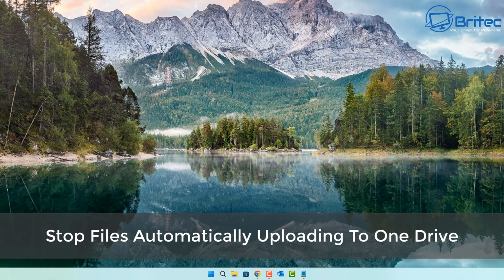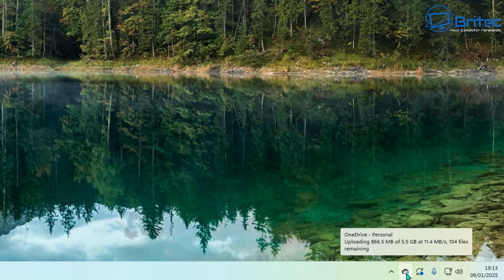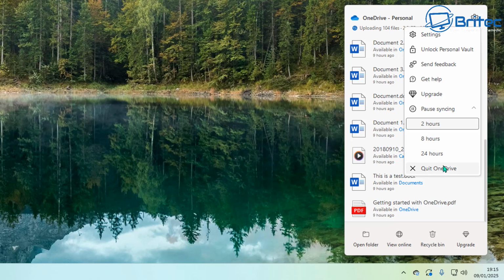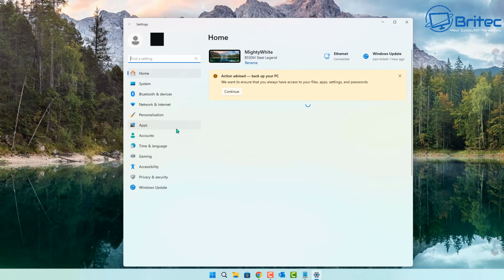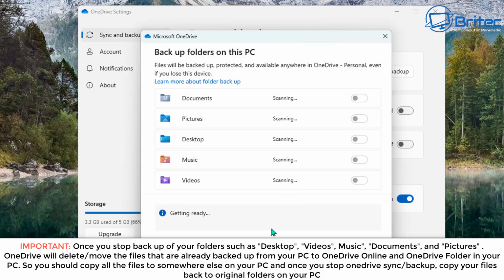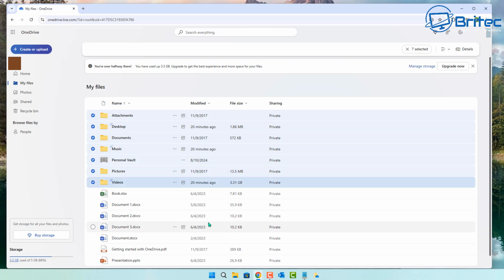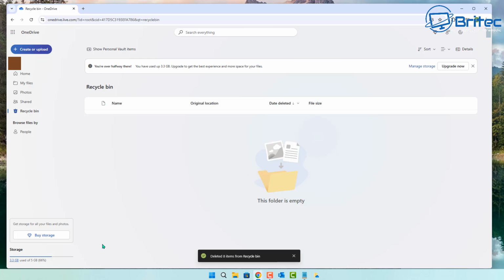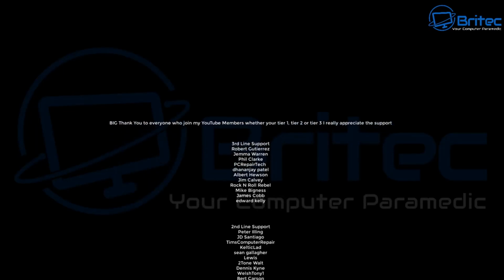Stop Files Automatically Uploading To OneDrive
Today we take a look at how to stop files automatically uploading to  Microsoft OneDrive. People complain that there data automatically starts to  sync to OneDrive. OneDrive is a cloud storage service that syncs files between your computer and the cloud. This allows you to access your files from any device.